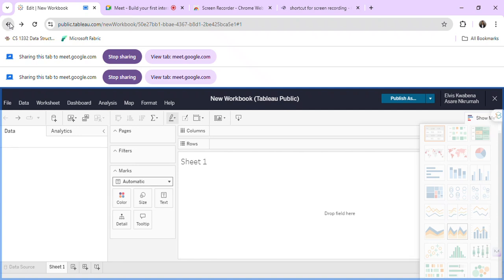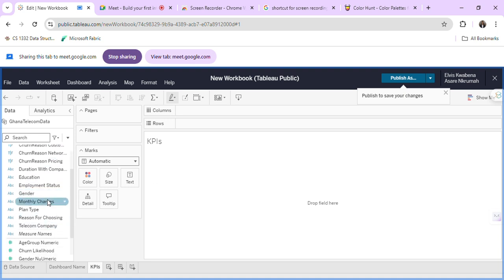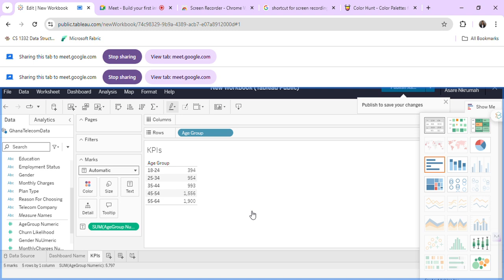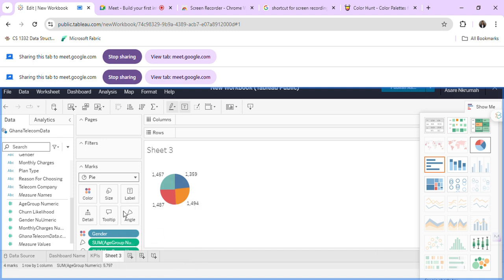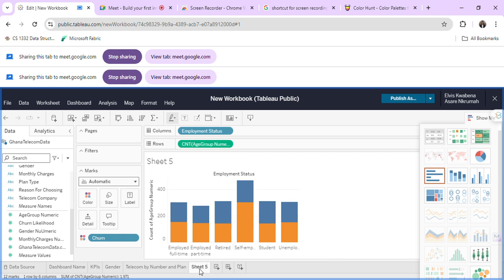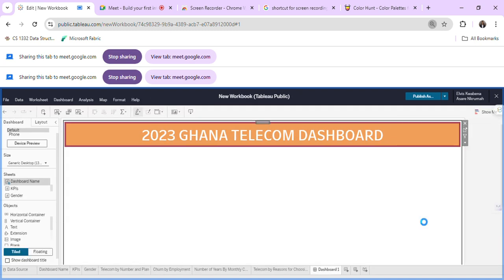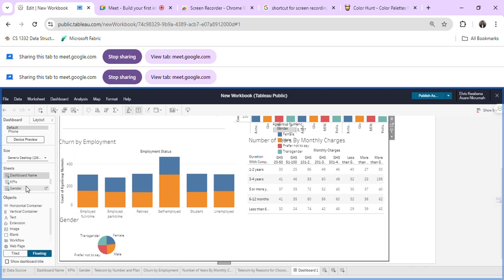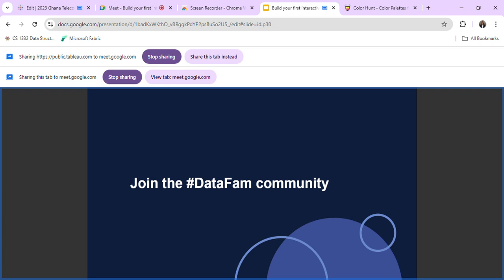Build your first interactive Dashboard using Tableau Workshop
Missed Our Live Workshop? Catch the Replay!
Watch my virtual workshop, "Build Your First Interactive Dashboard using Tableau," and learn how to transform complex data into actionable insights.
In this interactive workshop, you'll learn:
The fundamentals of data visualization and dashboard design
1. How to connect to various data sources and prepare data for analysis
2. Techniques for creating interactive and dynamic visualizations using Tableau
3. Best practices for designing and publishing dashboards
Take your data analysis skills to the next level and start telling compelling stories with data!

Level: Beginner-friendly

Software: Tableau Public (free version)

Watch now and start building your own interactive dashboards!